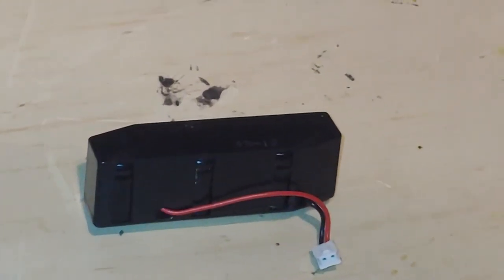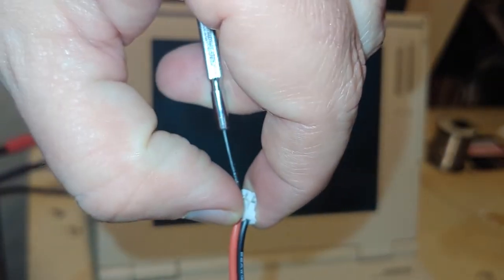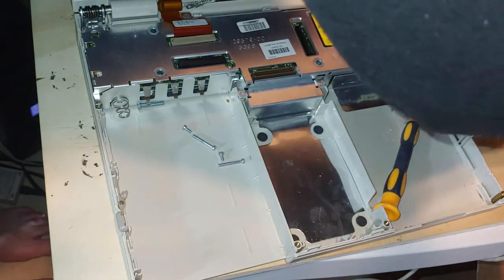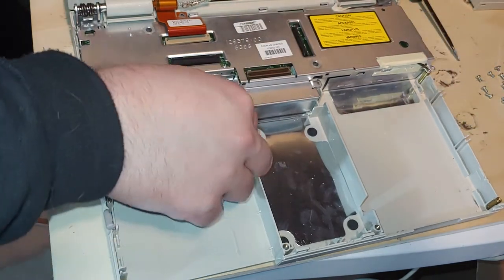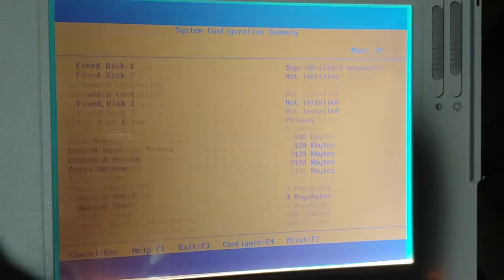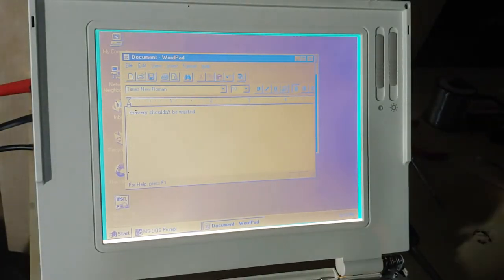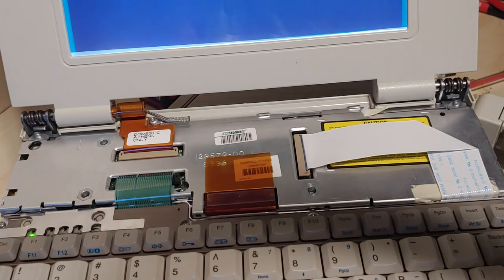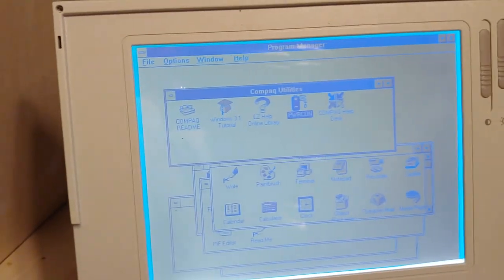Laptop Hibernation on the Compaq LTE Lite, the very first laptop to feature hibernation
We go through a brief history lesson on hibernation on the very first laptop to feature it.  The Compaq LTE Lite.  I installed a rebuilt battery in the LTE Lite.  You get to see the laptop hibernate and how to make it happen.

Tools needed for opening the laptop:
Flat head screwdriver
T8 Torx screwdriver

If you rebuild this battery, you need the following:
(1) JST PH 2.0 connector
Electrical tape

Tools for battery rebuild:
Spot welder/nickel strips
Soldering iron